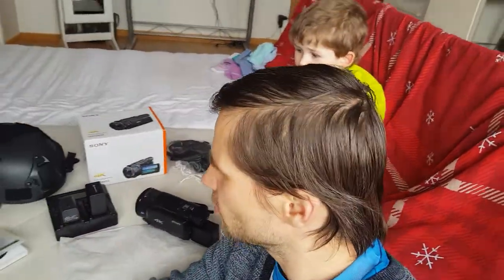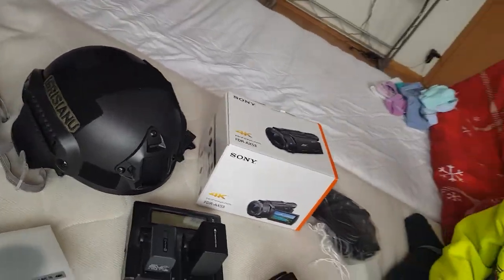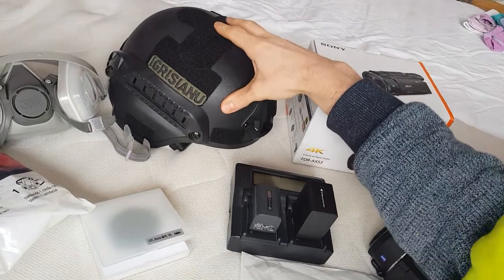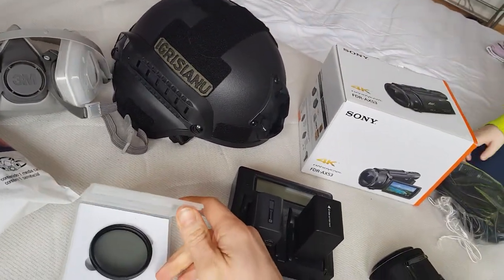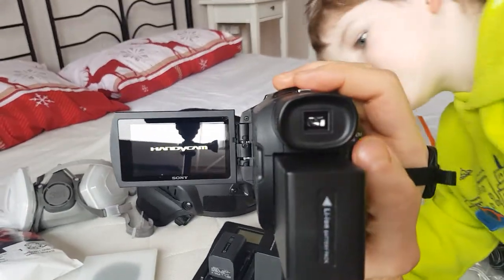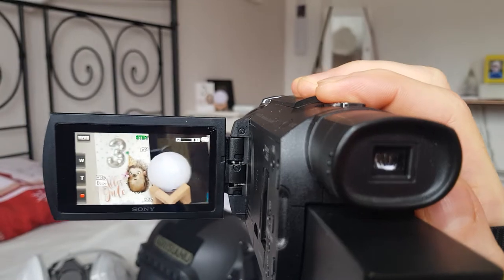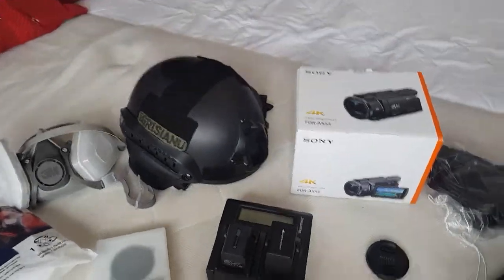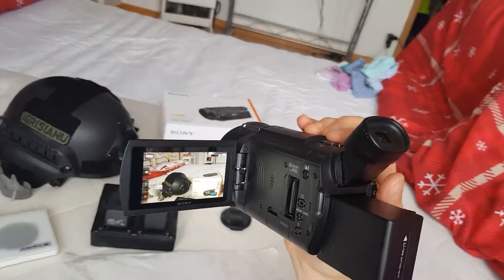Sony fdr ax53 plus more press equipment, getting prepped